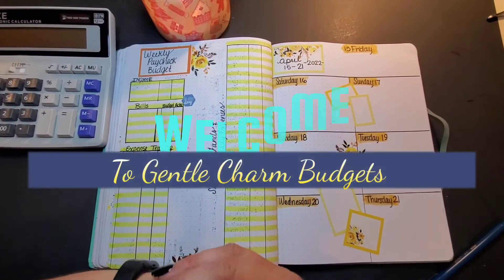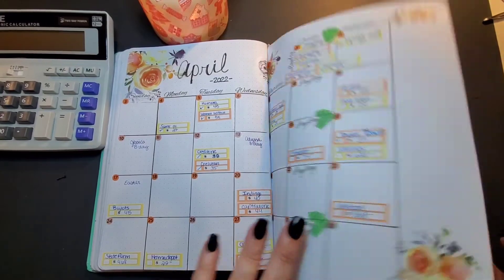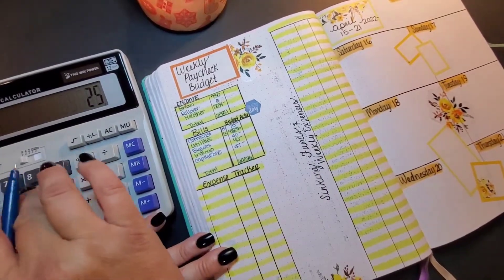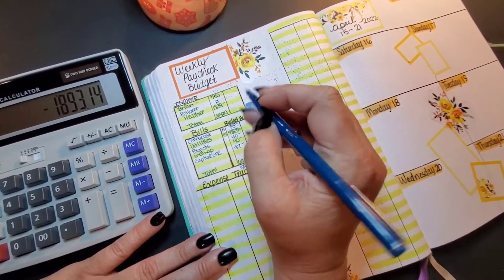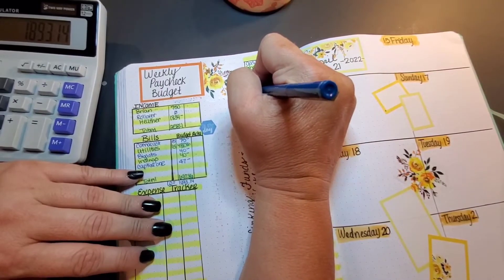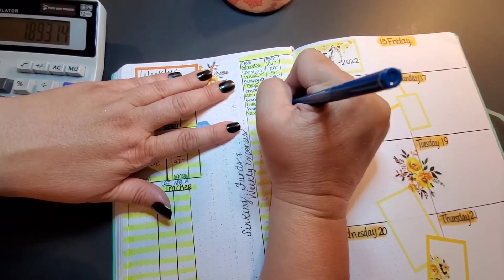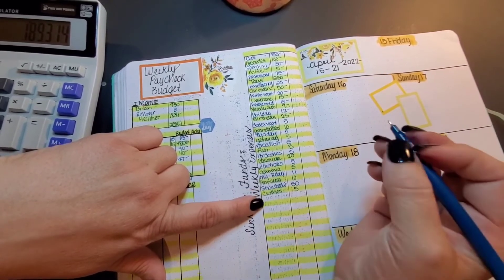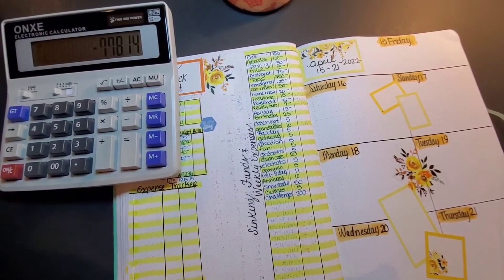April 15th Weekly Paycheck Budget Setup | Week 3 | Budget With Me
April 15th Paycheck Budget | Week 3 | Budget with me in a Bullet Journal

Hi Everyone ❤️
In today's video I will be setting up our budget for Week 3 of
April. Hope you have an awesome day 🤑Watch and
     ❤️Heather❤️

Flower stickers by kell of plan

Kellofaplan – kellofaplan

N37AHR